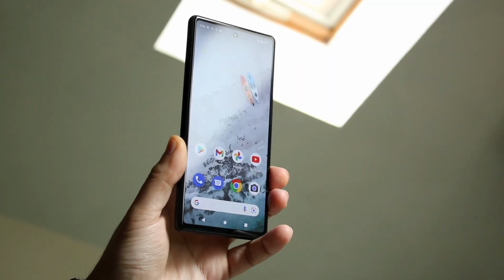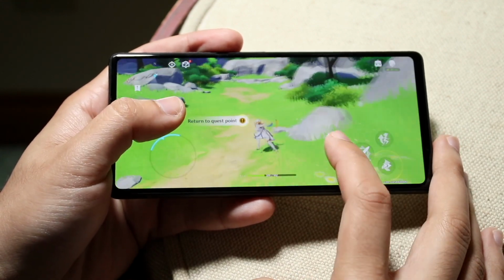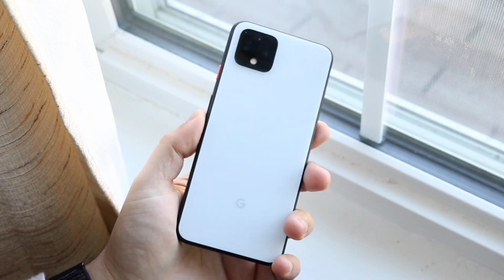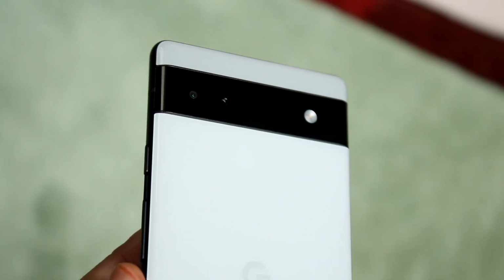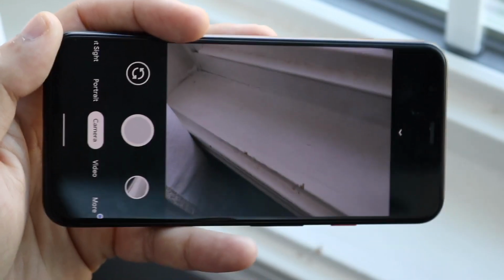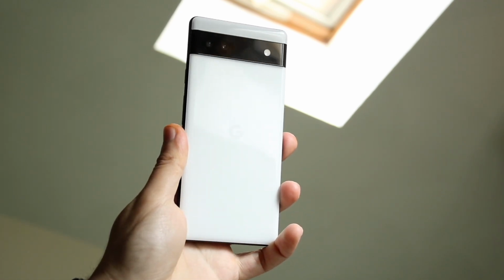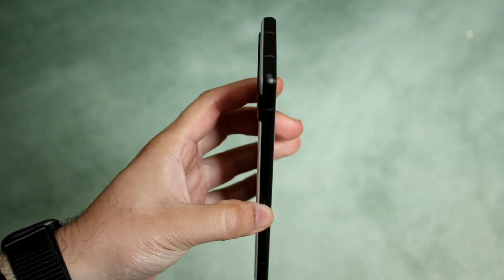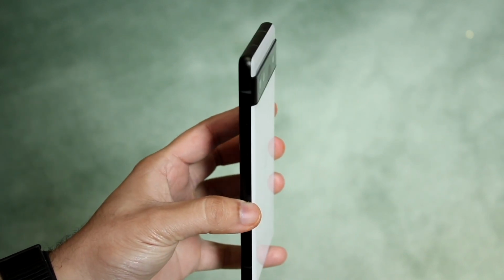Google Pixel 6A Vs Google Pixel 4! (Comparison) (Review)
Let's take a look at the Google Pixel 6A Vs Google Pixel 4! (Comparison) (Review)